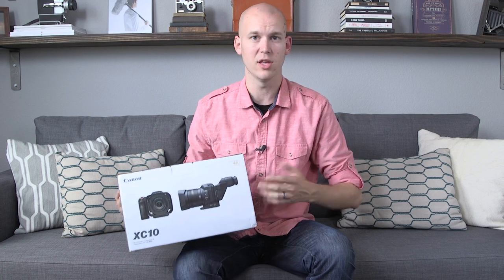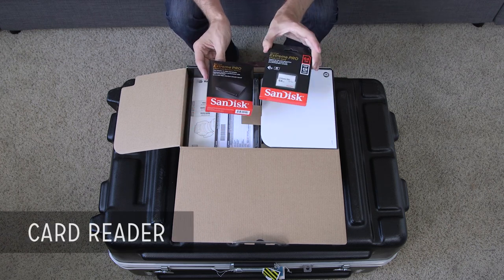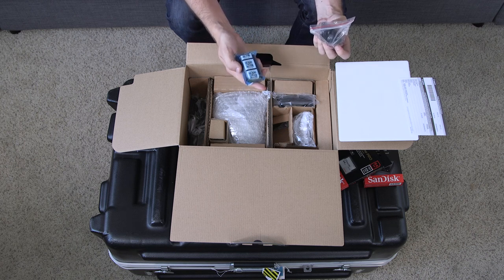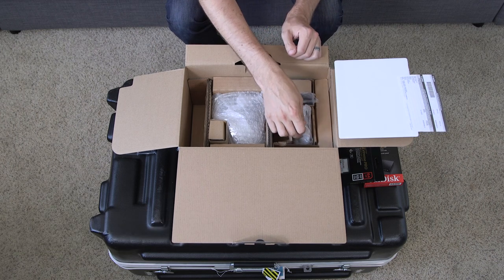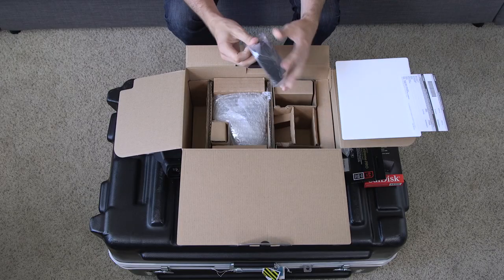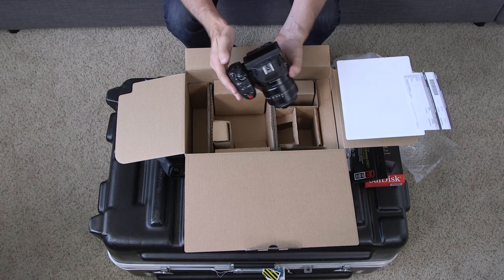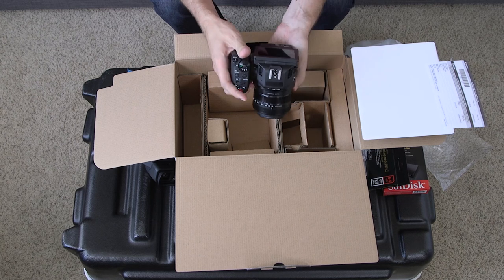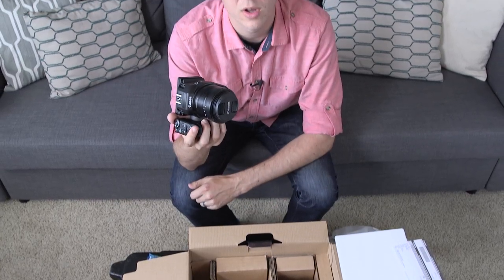Unboxing Canon's XC10 (4K Video Camera)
The Canon XC10 is Canon's entry level 4k video camera. Its small size coupled with dedicated video features like built in ND filters, focus peaking and zebras make this camera great for anyone in run and gun situations. Although the 24-240mm lens is fixed, its ability is wide ranging and the autofocus in unreal. With the XC10, Canon has been able to pack a big punch in a small camera. Let's open up the box and see what is inside.

## Links to Gear Mentioned

* Canon XC10 on B&H PhotoVideo

🎥 CAMERAS

👓 LENSES

- 35mm L
- 50mm L
- 85mm L
- 100mm L “Macro”
- 24-105mm L
- 40mm "Pancake"

🎤 AUDIO

💡 LIGHTING

💻 SOFTWARE & APPS

💻 FREE COURSES